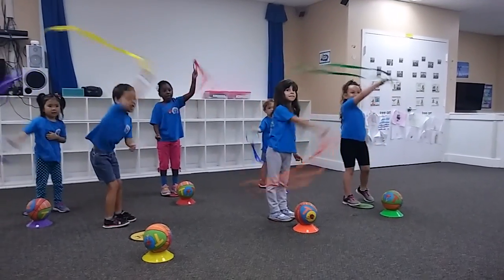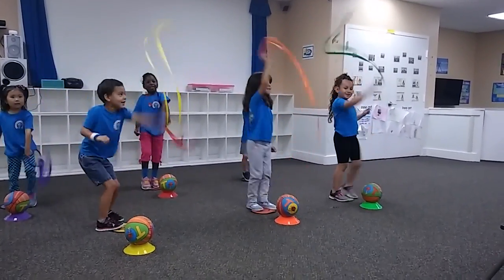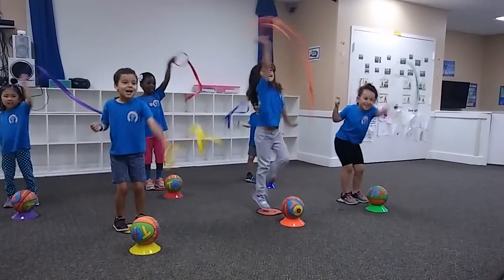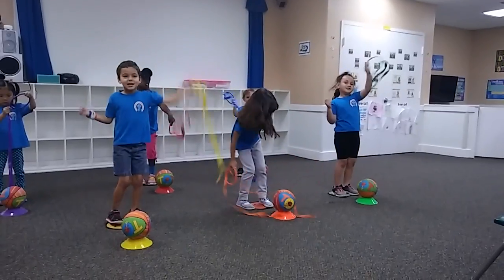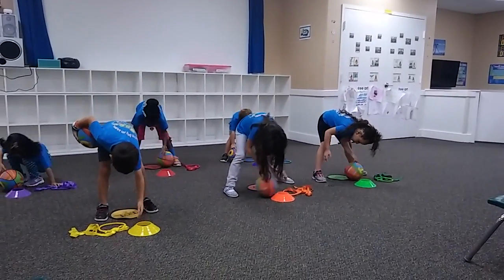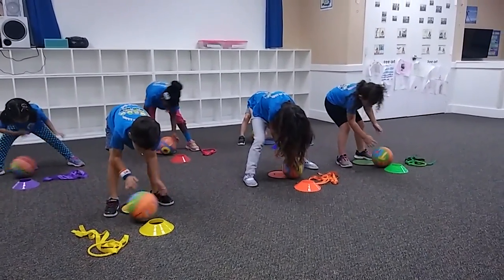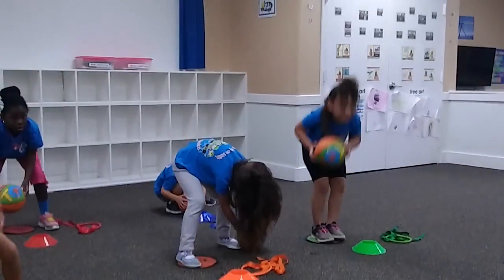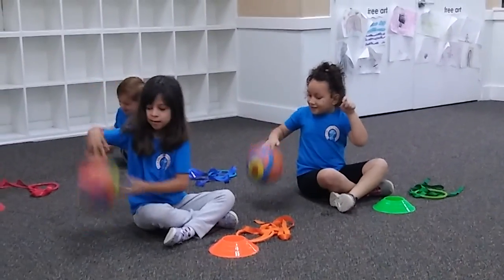September 1, 2017(19)